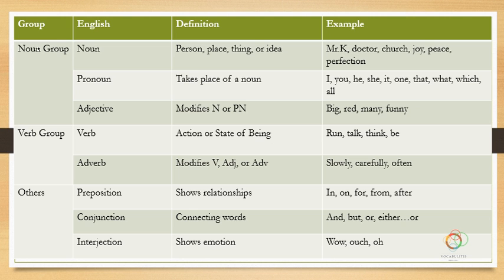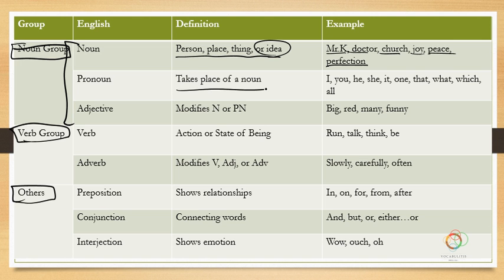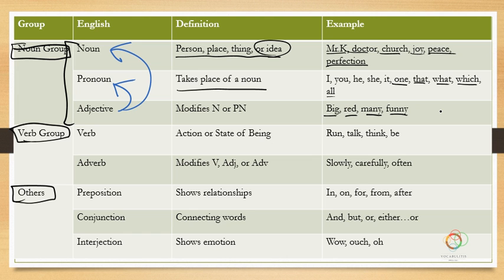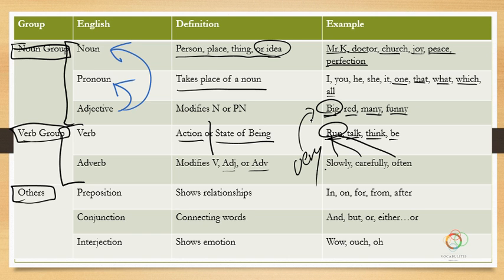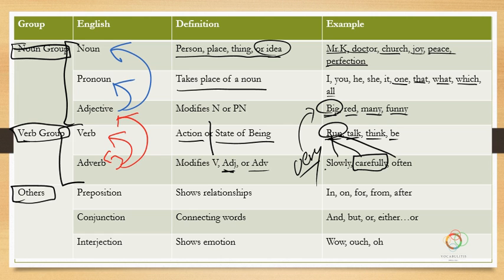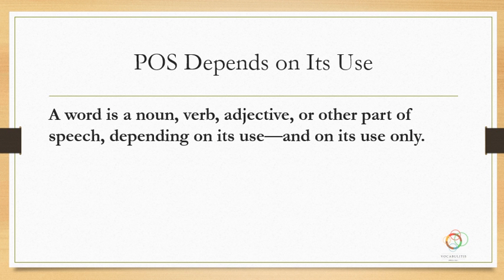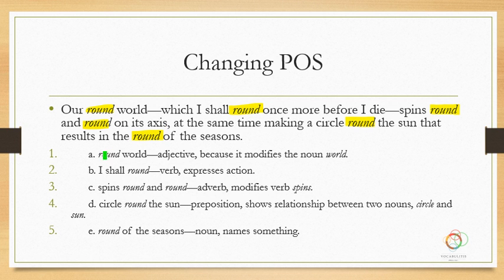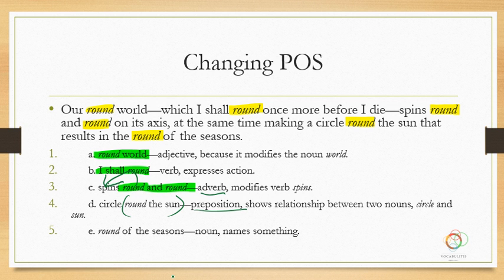Grammaritis 1.03.A English Made Simple - Sec. 1, Parts of Speech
This video covers material from Section 1, Parts of Speech.